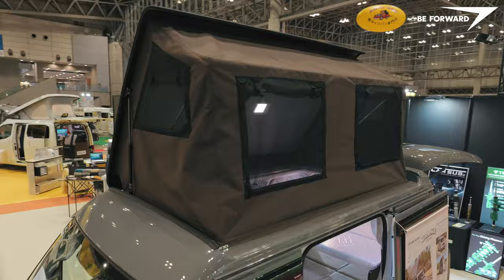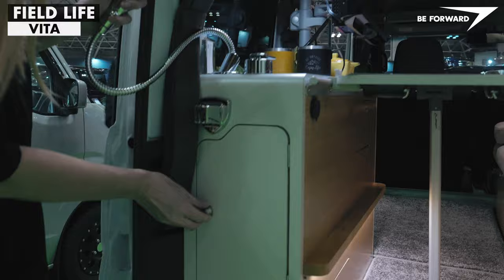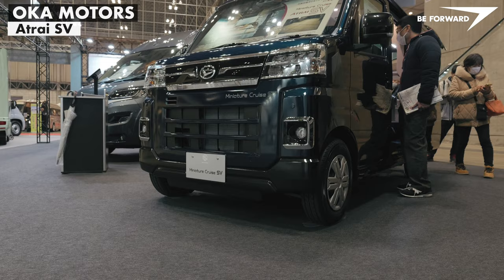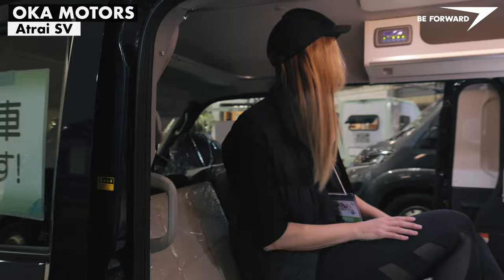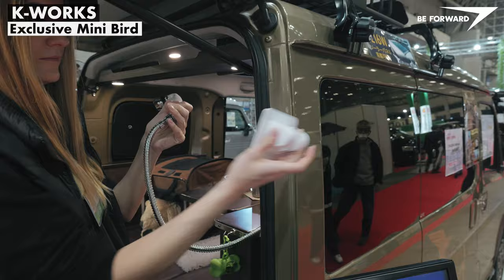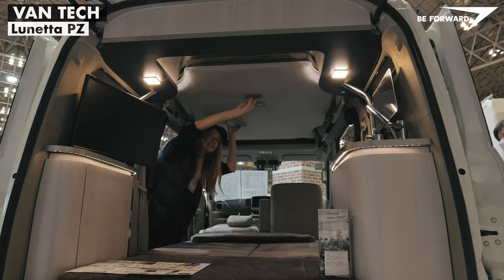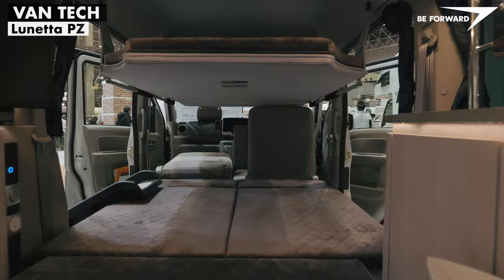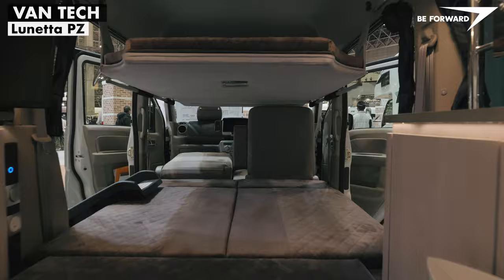🔥4WD MINI CamperVANs -Japanese - Kei VAN conversions| BE FORWARD Japanese Camper Series.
Welcome to the next episode of BE FORWARD series on the best of Japanese camping cars.

00:00 Introduction
00:19  Field Life by Vita (Daihatsu Atrai)
03:23  Miniature Cruise Atrai SV  by Oka Motors  (Daihatsu Atrai)
05:43  Exclusive Mini Bird by K-Works (Daihatsu Atrai)
07:46  Lunetta PZ by Van Tech (Suzuki Every Wagon)
09:47 Traveler 3 by Smile Factory  (Suzuki Every Van)
12:02 How to buy Kei VAN at BE FORWARD & Next episodes of BE FORWARD series on the best of Japanese camping cars.